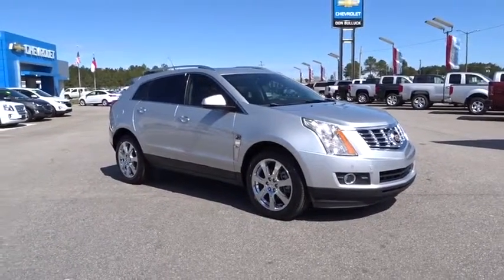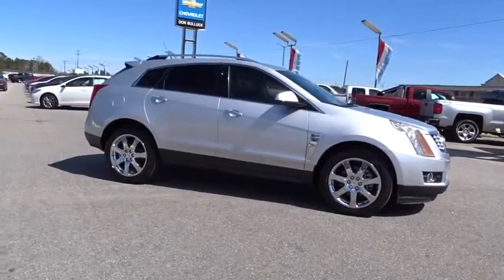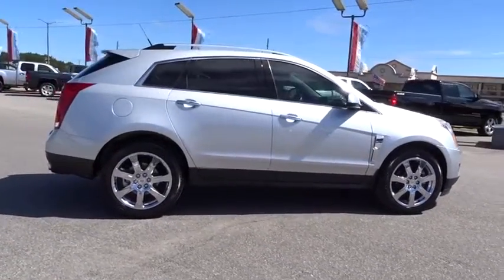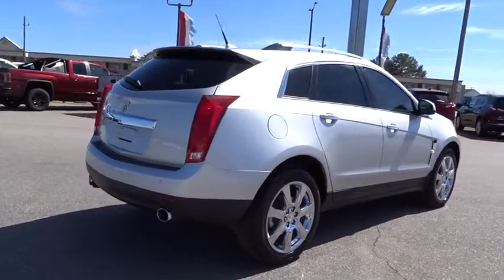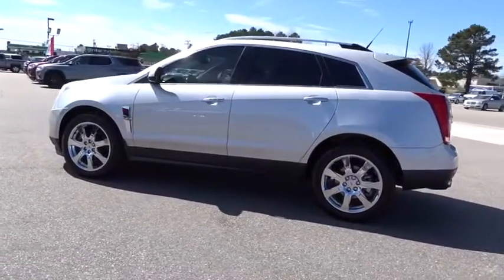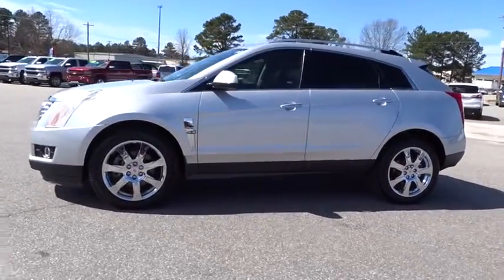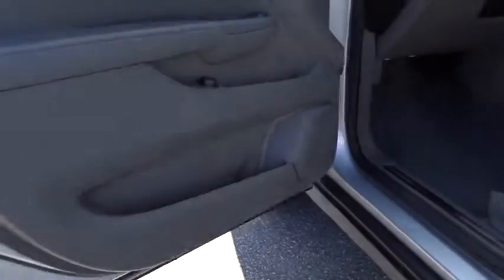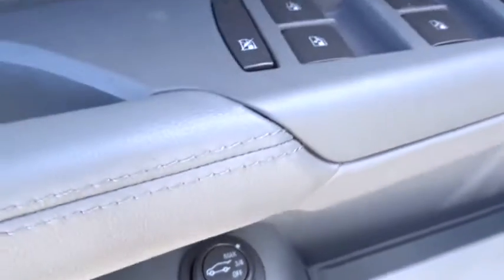2011 Cadillac SRX Rocky Mount, Wilson, Goldsboro, Raleigh, Wake Forest, NC A19012B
Radiant Silver Metallic Used 2011 Cadillac SRX available in Rocky Mount, North Carolina at Don Bulluck Chevrolet. Servicing the Wilson, Goldsboro, Raleigh, Wake Forest, NC area.
2011 Cadillac SRX Performance Collection - Stock#: A19012B - VIN#: 3GYFNBEY9BS673431

SLOW DOWN AND TAKE A GOOD LOOK AT THIS SPORTY RADIANT SILVER METALLIC PERFORMANCE COLLECTION SRX * FROM THE TOUCH SCREEN NAVIGATION, TO THE POWER LIFTGATE, THIS IS A NICE SRX * ADD THE CHROME WHEELS AND THIS CADILLAC HAS EYES * ULTRA VIEW DOUBLE SIZE GLASS ROOF THAT OPENS OVER THE FIRST ROW SEATS * REMOTE STARTER * REAR VISION BACK-UP CAMERA SYSTEM * DELUXE 10 WAY POWER HEATED LEATHER BUCKET SEATS WITH THIGH SUPPORT, TWO PERSON MEMORY SETTINGS AND POWER LUMBAR SUPPORT * 60/40 SPLIT FOLDING AND RECLINING REAR BENCH SEAT WITH PASS-THROUGH * AM/FM/CD/DVD STEREO WITH AN 8 INCH TOUCH SCREEN RADIO WITH NAVIGATION * 40GB HARD DRIVE DEVICE, MP3 PLAYBACK, HDD BASED NAVIGATION, IPOD SUPPORT WITH DIGITAL STREAMING, BLUETOOTH PHONE INTERFACE COMPATIBILITY, USB PORT AND AUX INPUT JACK * AUDIO SYSTEM FEATURES BOSE 5.1 SURROUND SOUND 10 SPEAKER SYSTEM * BLUETOOTH FOR PERSONAL CELL PHONE CONNECTIVITY TO VEHICLE AUDIO SYSTEM * XM/SIRIUS SATELLITE RADIO * 20 INCH CHROME WHEELS * POWER ADJUSTABLE PEDALS * FRONT AND REAR PARK ASSIST * FRONT FOG LAMPS * HAS WARRANTY * AND SO MUCH MORE * CALL, TEXT, OR EMAIL FOR MORE INFO * STK# A19012B